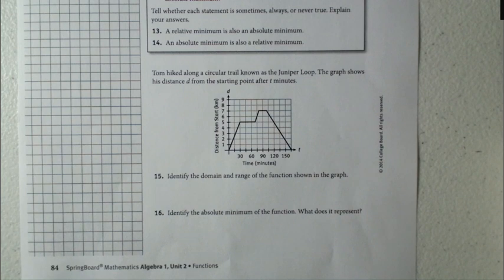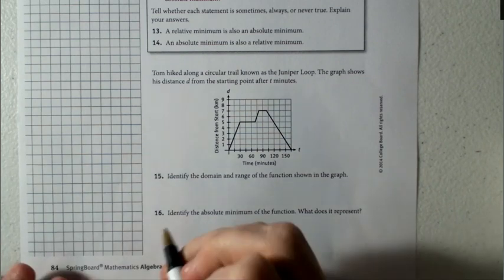Alg Lesson 6-1 Section 3